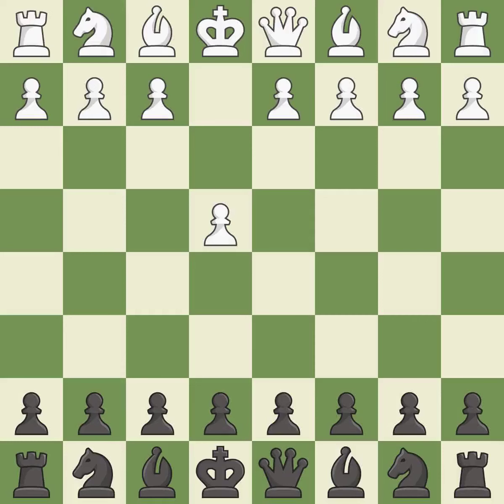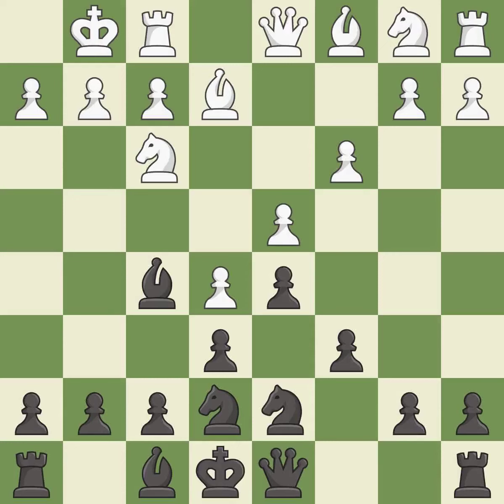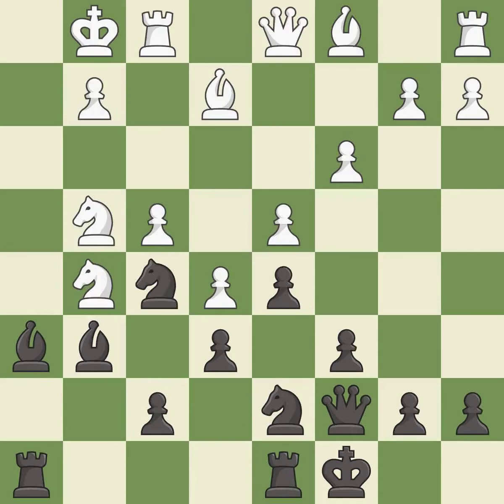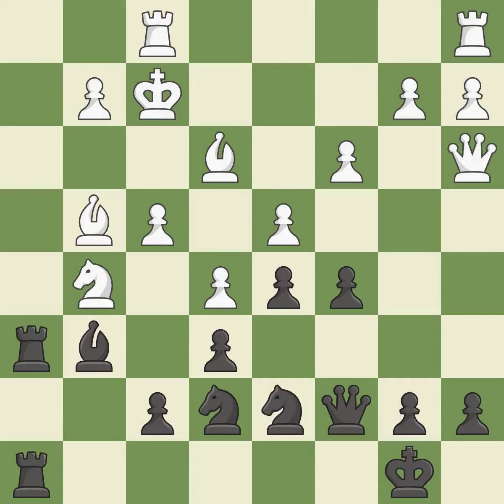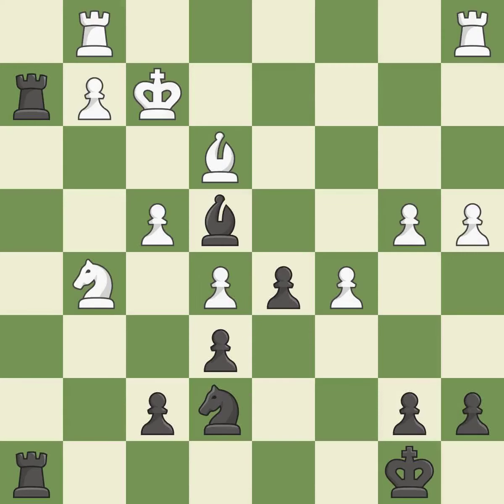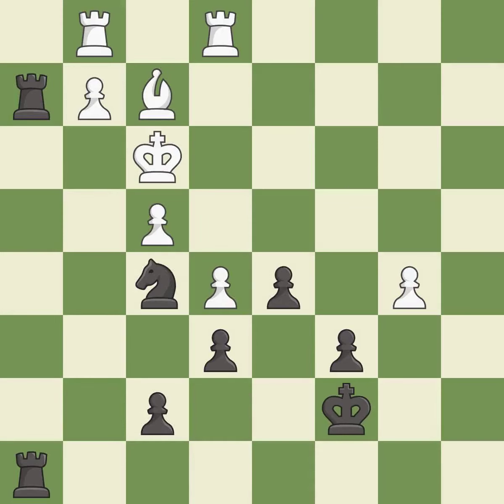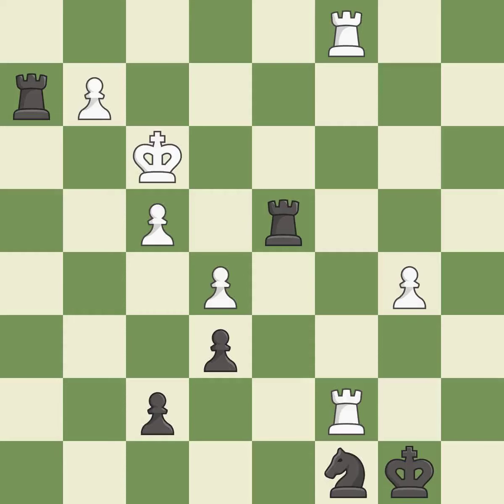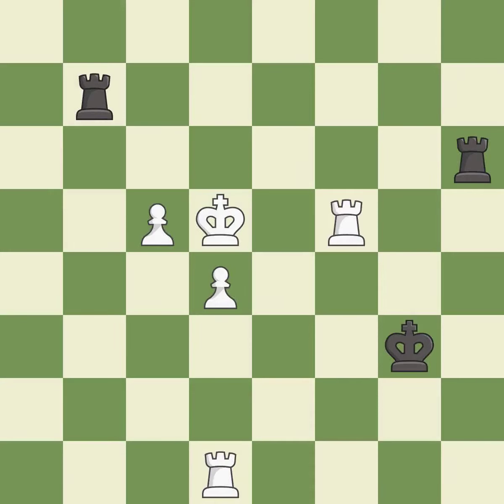Caro-Kann Defense: Advance, Short Variation with 4.Nf3, ...e6 5.Be2 Nd7 Event: 17th Caspian Cup 201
Caro-Kann Defense: Advance, Short Variation with 4.Nf3, ...e6 5.Be2 Nd7 Event: 17th Caspian Cup 2019